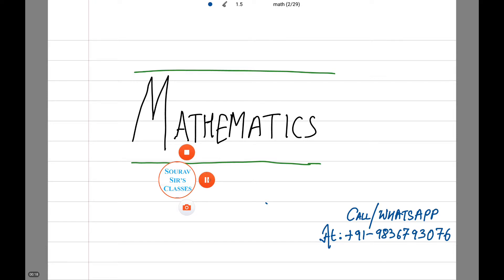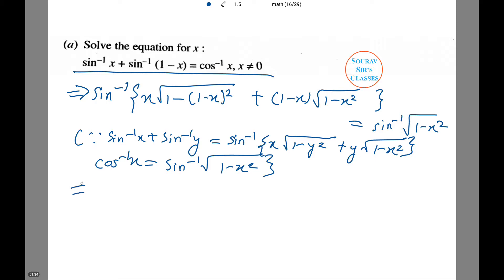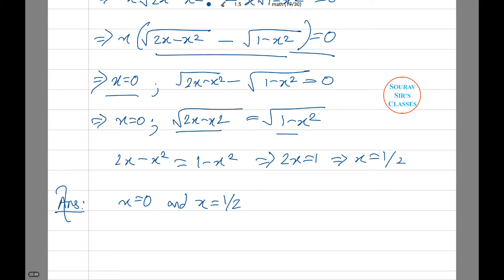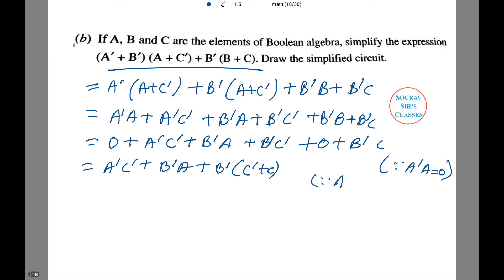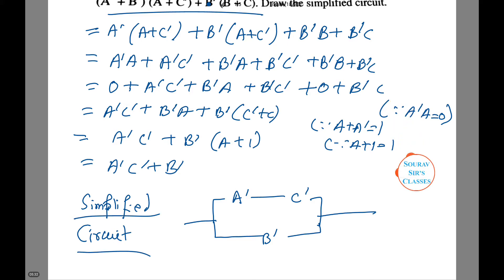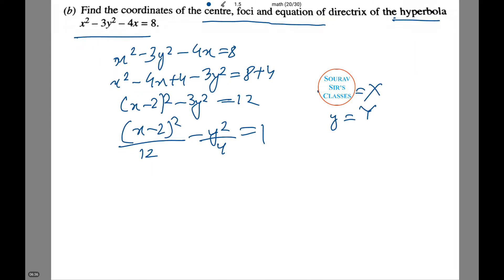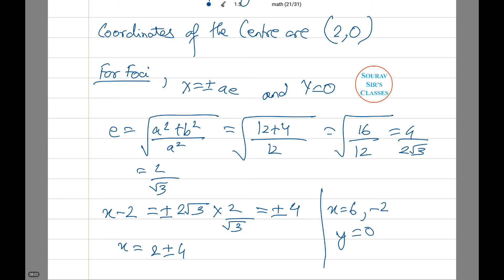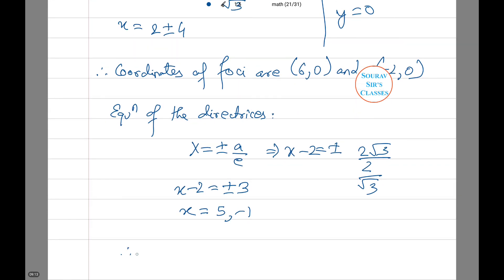ISC MATHEMATICS 2017 PART 3 COMPLETE SOLUTION NOTES LECTURE SERIES ONLINE CLASSES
Also find us at….

LINKED IN

GOOGLE PLUS

CLASSES FOR:
*QUANTITATIVE APTITUDE
*DATA INTERPRETATION
*LOGICAL REASONING

AIHMCT WAT
ECOLE HOTELIERE LAVASA ENTRANCE EXAM
IIHM
INDIAN INSTITUTE OF HOTEL MANAGEMENT ENTRANCE
JET ENTRANCE
AIMA UGAT
BVP CET